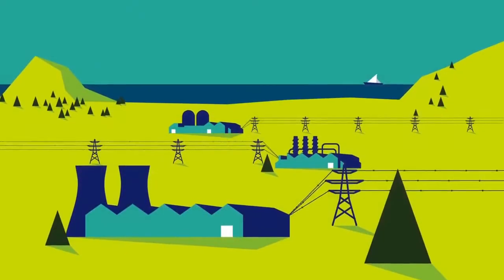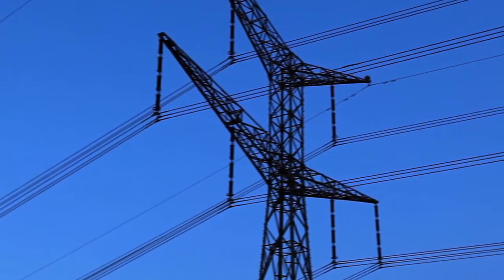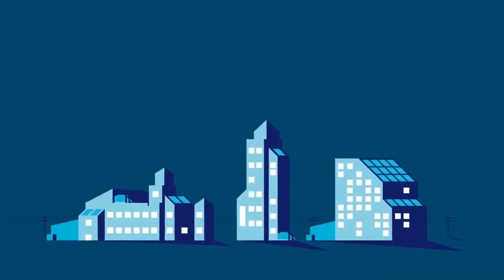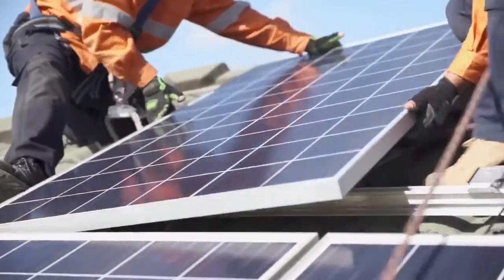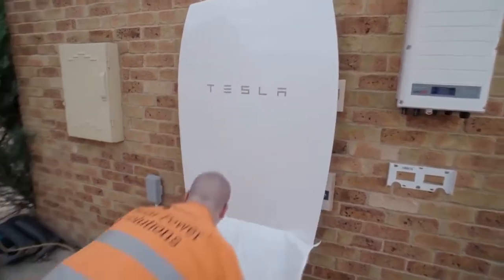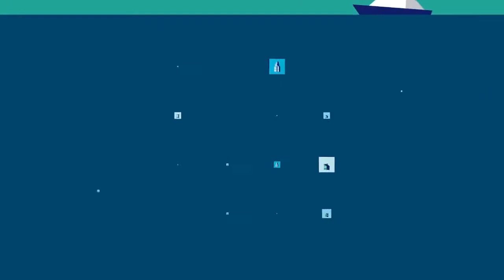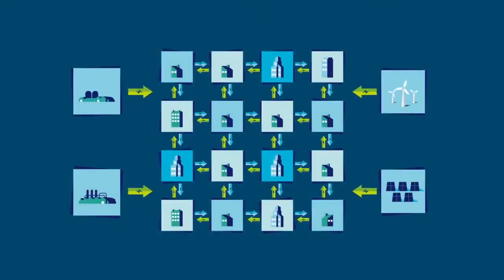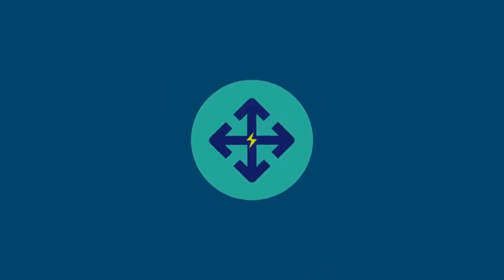The Rise of Distributed Energy Resources (DERs) in Energy & Utilities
The rise of distributed energy resources (DERs) is an exciting and interesting opportunity for customers, and a challenge and opportunity for the utilities and the organizations that regulate them. We take a comprehensive look at the present and future state of DERs through multiple lenses: customer adoption and awareness; utilities’ adoption challenges and opportunities, and support and planning initiatives; and regulatory commissions’ actions, obstacles and perceptions.